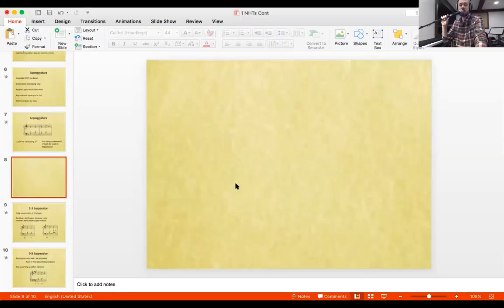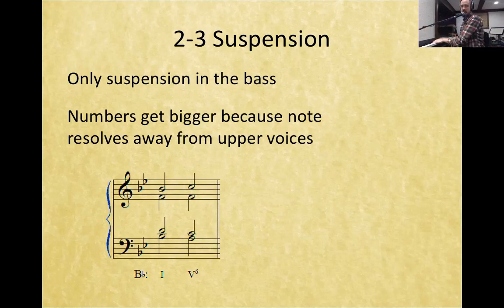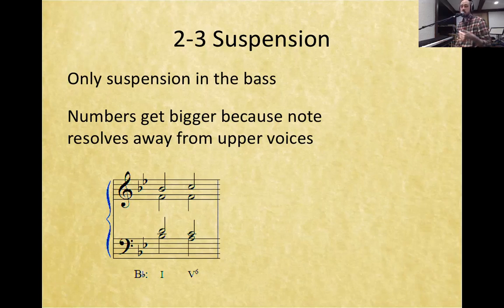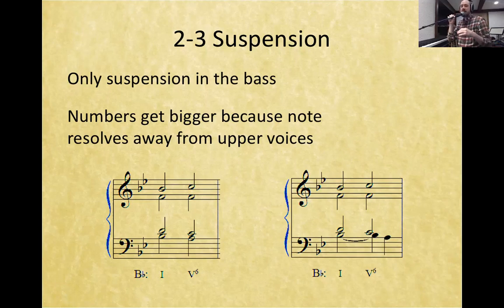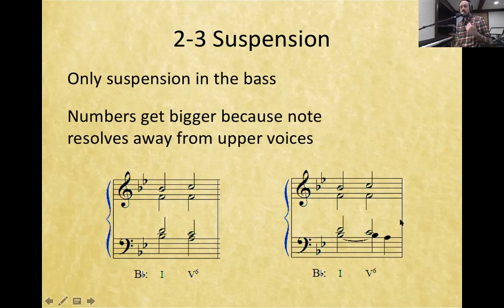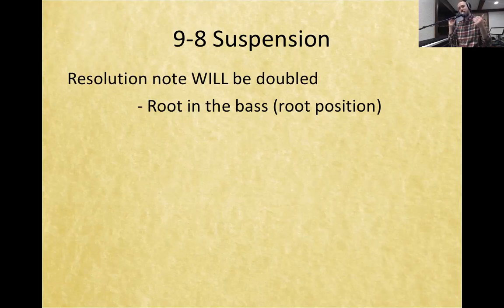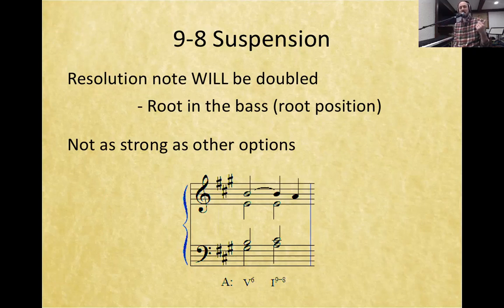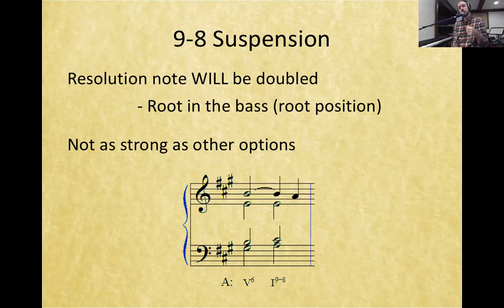Suspensions Continued: 2-3sus and 9-8sus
Along with 4-3 and 7-6 suspensions, we are going to add the 2-3 and the 9-8.  Both of these have a unique element which makes them distinct from the first options that we learned.  But, the suspension technique overall remains the same.